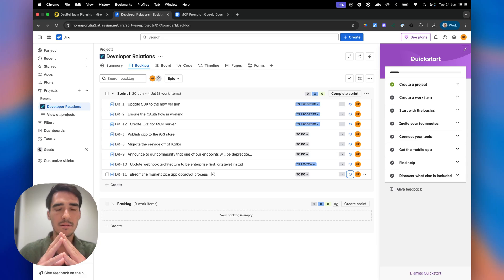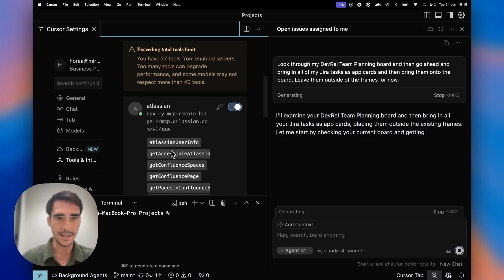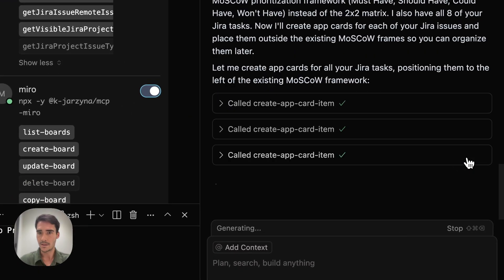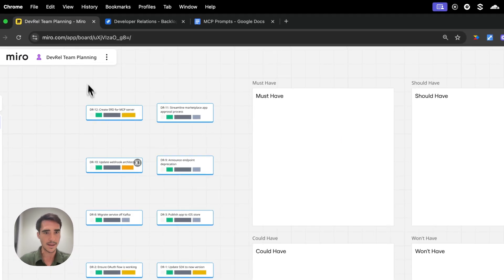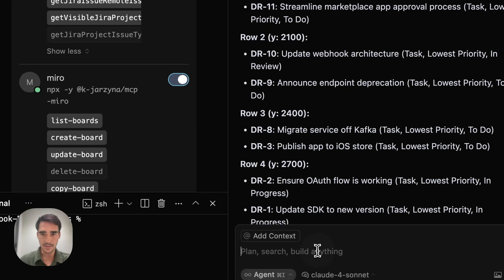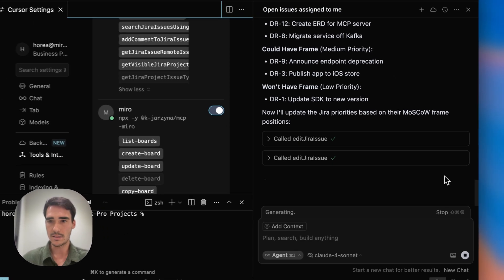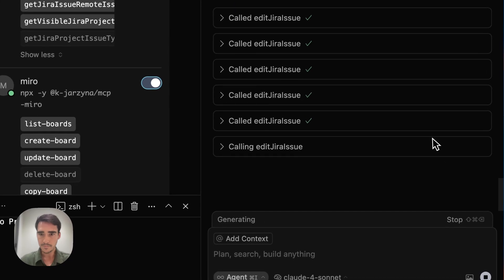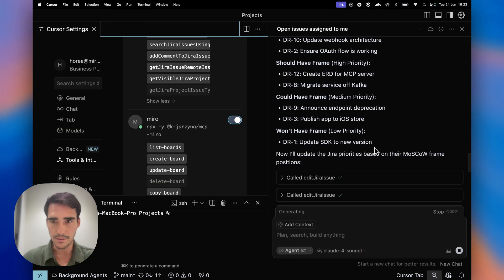How to use Jira and Miro MCP Servers to Automate Sprint Planning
In this video, we will show you how to use a community built Miro MCP server

We also show Cursor connected to an Atlassian built MCP server

We connect both these servers to the Cursor IDE, and activate the tools for our Cursor that we actually need to use. We then go through a sprint planning workshop where we move the tickets that we have in backlog from Jira into a template on a Miro board. Then we ask Cursor to automatically change all of the priority of the tickets in Jira based on where they are on a Miro board.